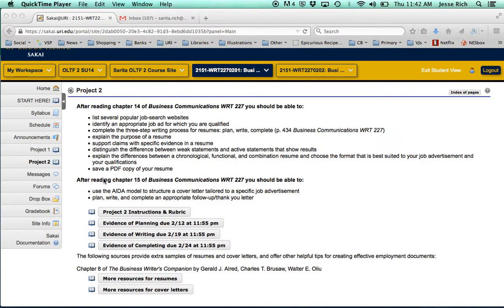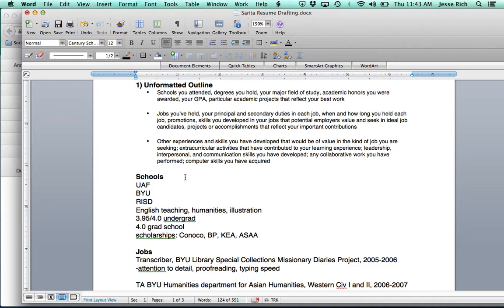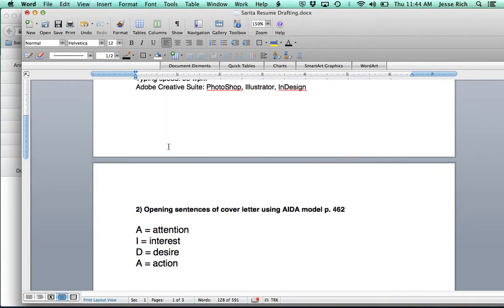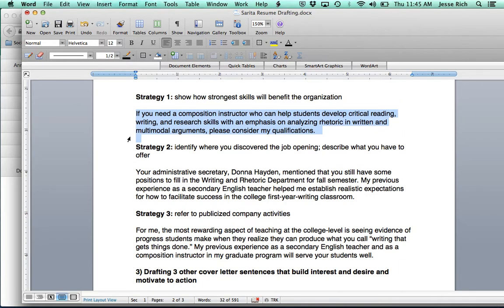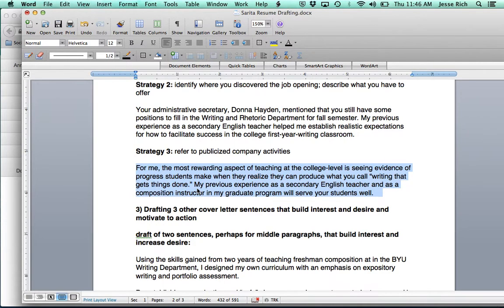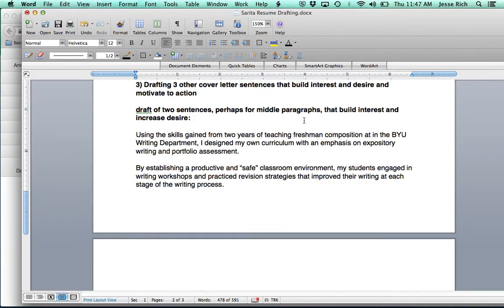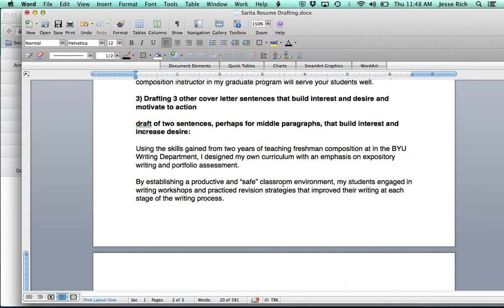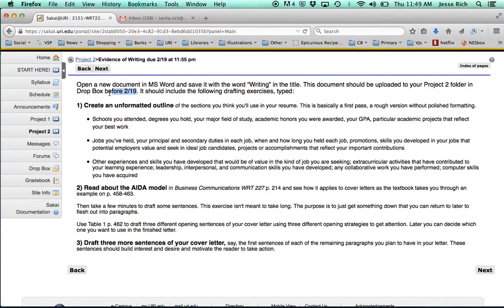Resume Cover Letter Drafting Exercises